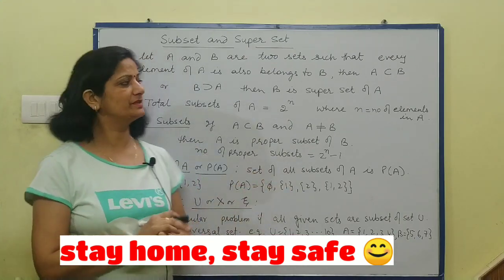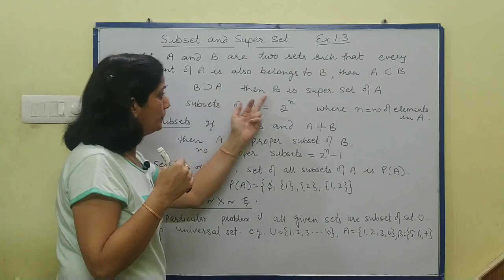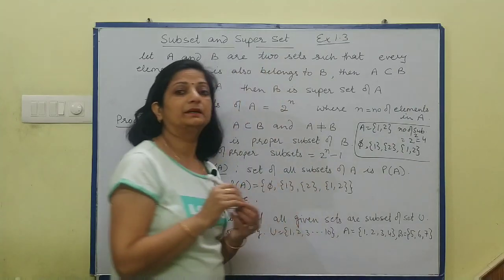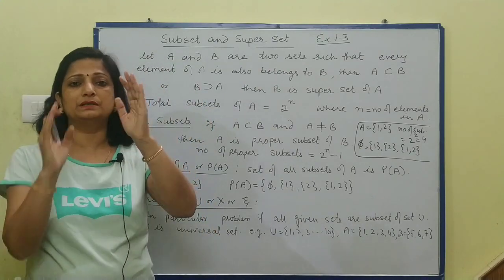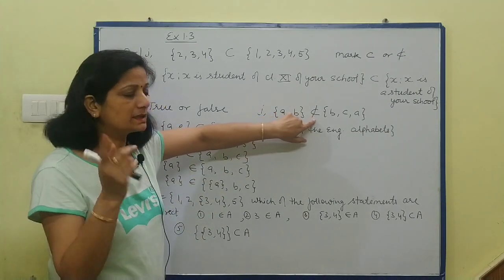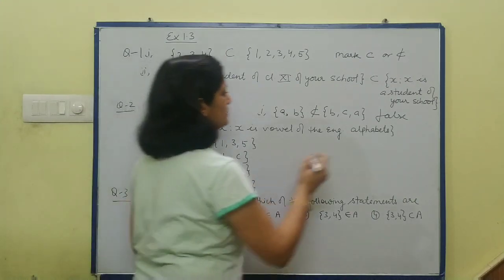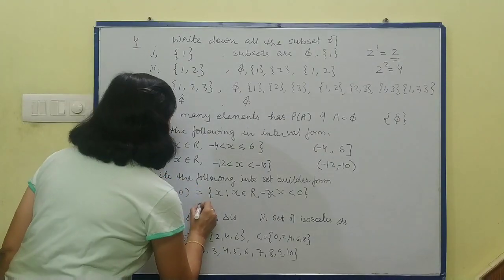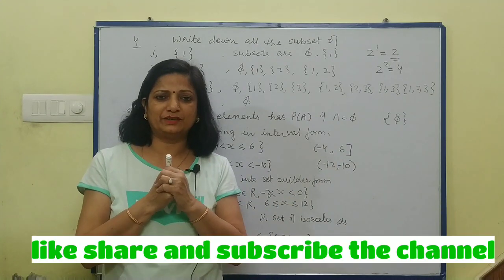II 11th CLASS MATHS II SETS II EX 1.3 II COMPLETE EXPLANATION II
In this video I have explained subsets,proper subsets, universal set, intervals etc

Link of channel

category.       education